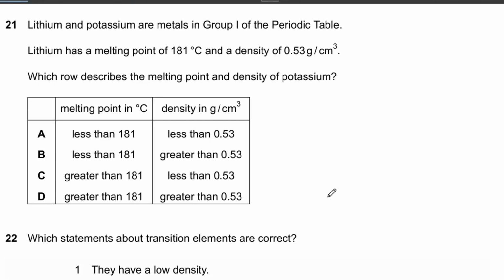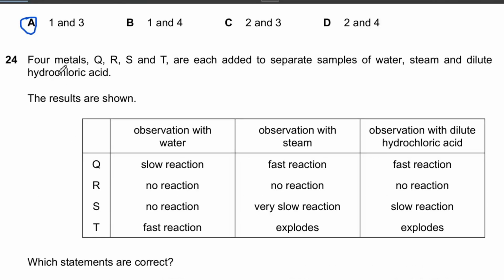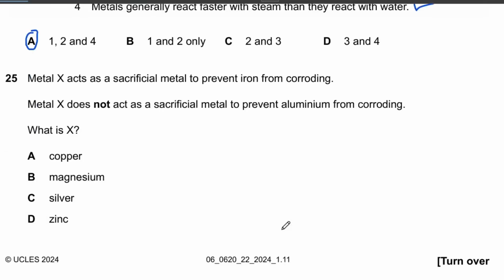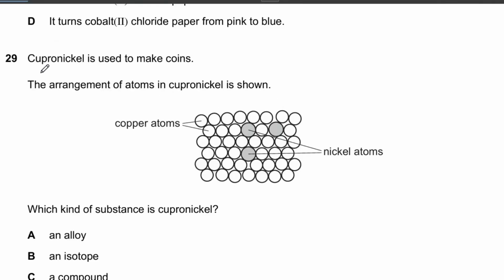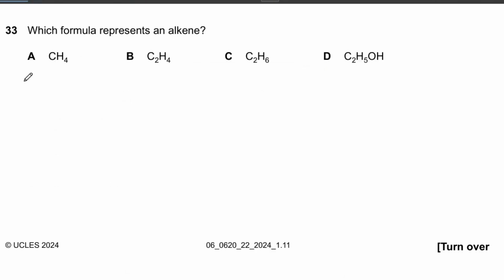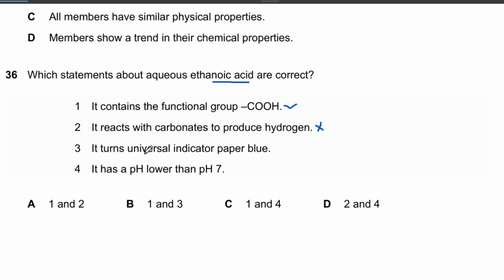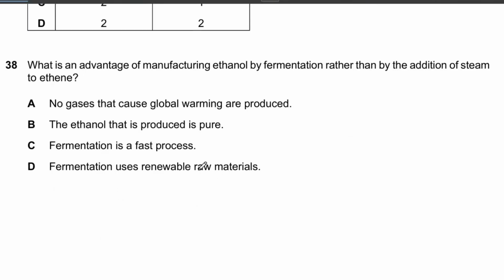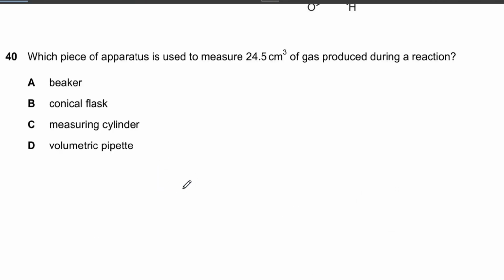IGCSE Chemistry 0620/22 May/June 2024 – 0620/22/M/J/24 | Part 2 (Q21–40) Walkthrough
This video provides a complete walkthrough of IGCSE Chemistry 0620/22 May/June 2024 – 0620/22/M/J/24, covering Paper 22 (Multiple Choice) Part 2 (Questions 21–40) step by step.

All questions are explained clearly using examiner-style methods, showing how to analyse each option, eliminate incorrect answers, and select the correct choice to score full marks in Paper 2.

📌 Syllabus: Cambridge IGCSE Chemistry (0620)
📌 Paper: 2 (Multiple Choice)
📌 Variant: 22
📌 Session: May/June 2024
📌 Coverage: Part 2 – Questions 21–40

This walkthrough is ideal for exam revision, practice, and mastering multiple-choice questions in IGCSE Chemistry.